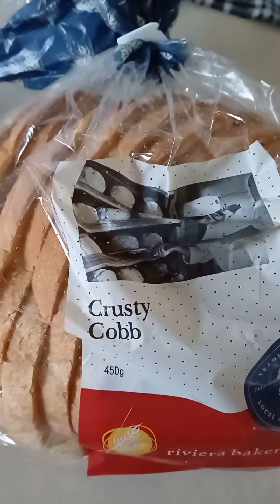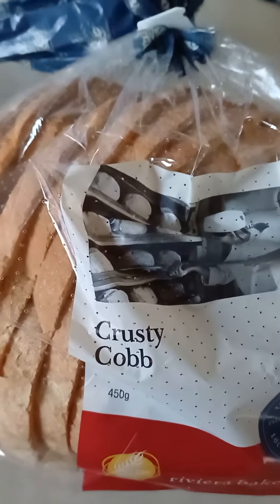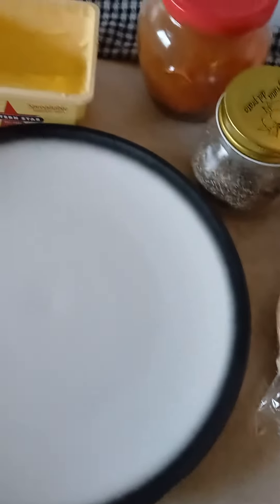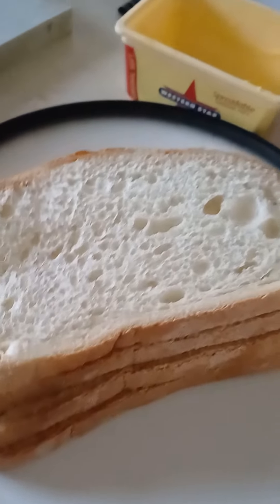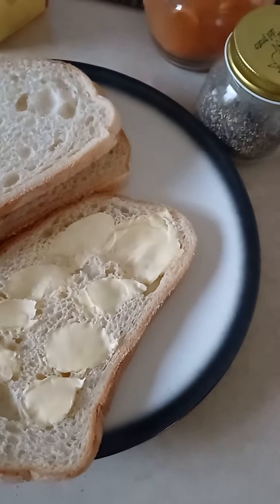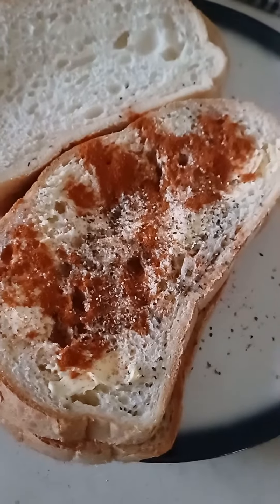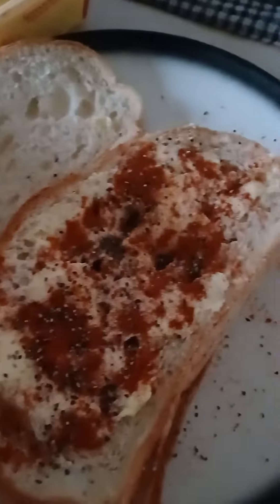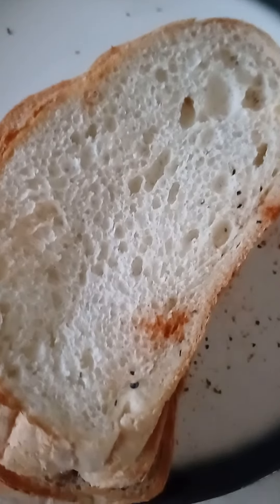amke's dinner tonight amke's kitchen 27 March 2024